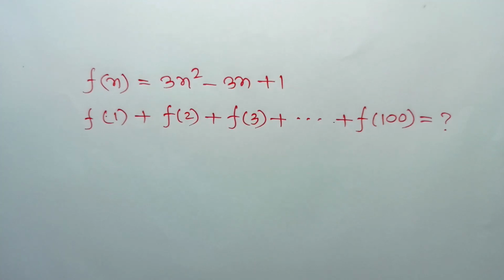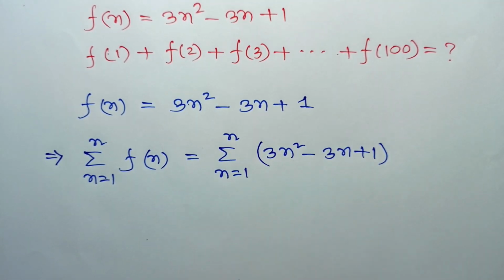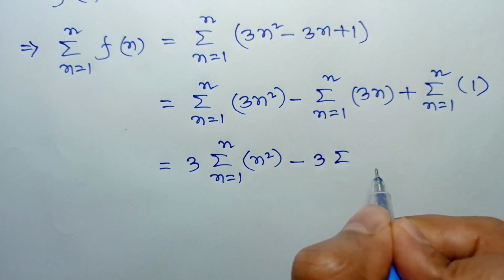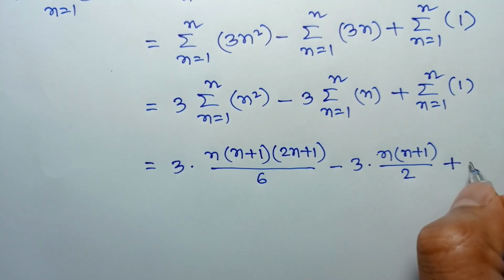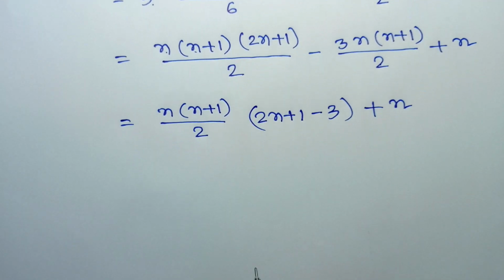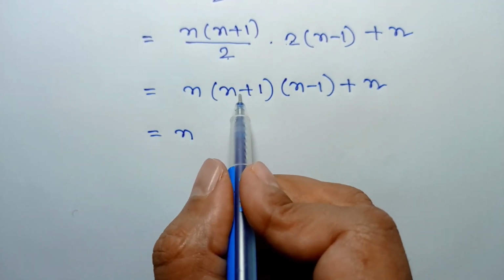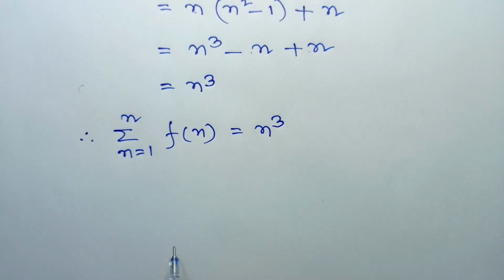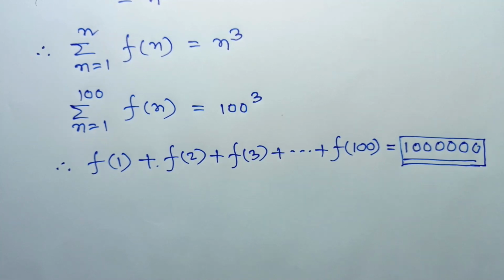Evaluating an Algebra Function | Math Olympiad Problem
math olympiad
algebra
math olympiad questions
premath
aplusb
math problems
math olympiad problems
math
olympiad math
class 6 algebra
0.9%
mathematica
maths grade 5
olympiad mathematics
olympic math
year 7 maths
123 go en français
algebra class 6
algebra questions
math algebra
math puzzle questions with answers
math questions
maths olympiad
olympiad exam
abdelghani 4
ai mathematics
algebra class 10
algebra equations
algebra quiz
algebra trick
algebraic topology
blackpenredpen
business analyst